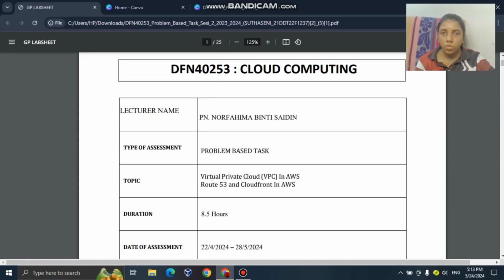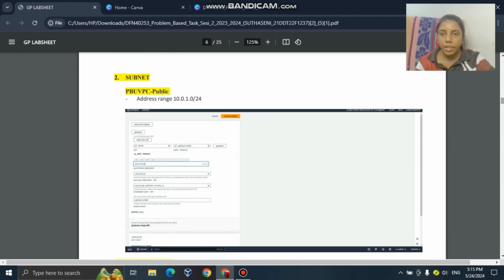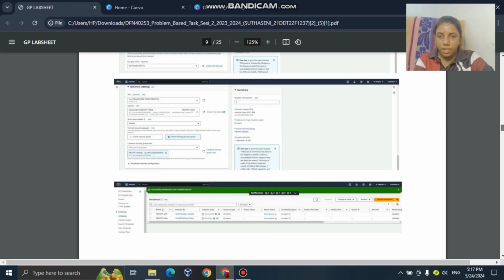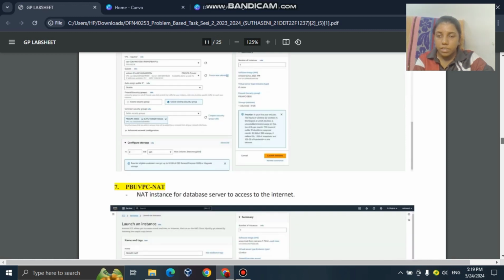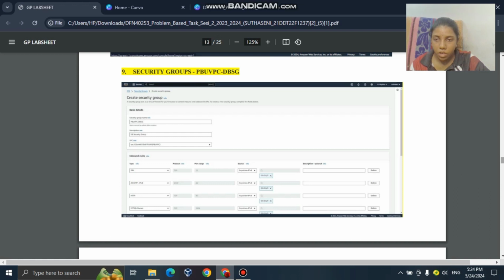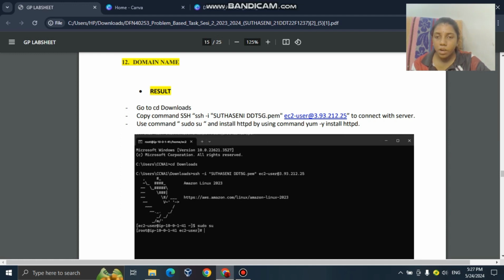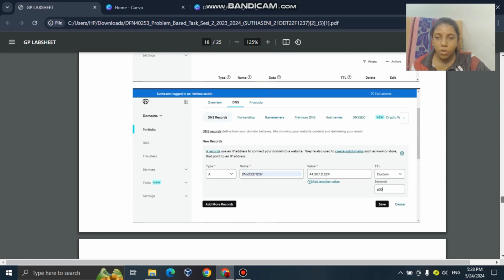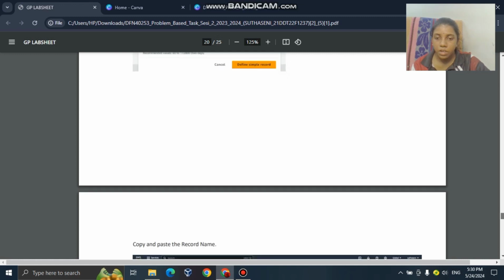CLOUD COMPUTING || PBT PRESENTATION || SUTHASENI_21DDT22F1237